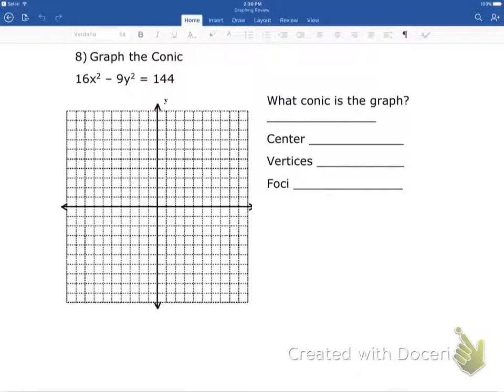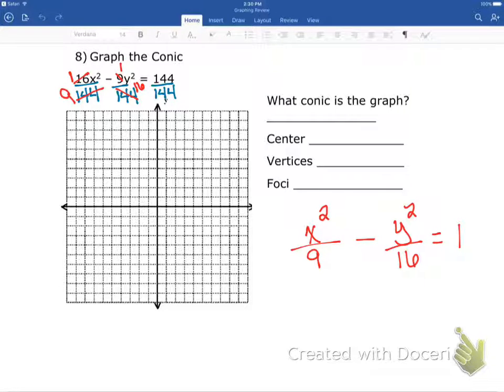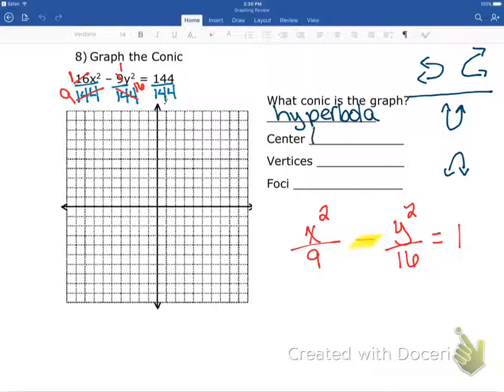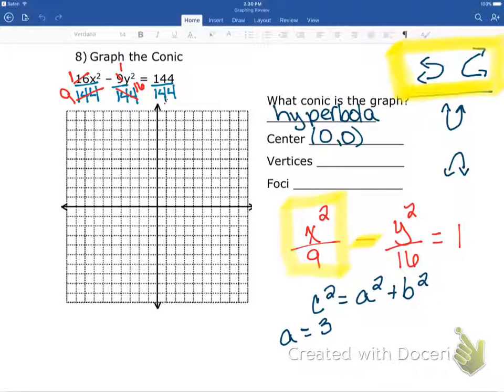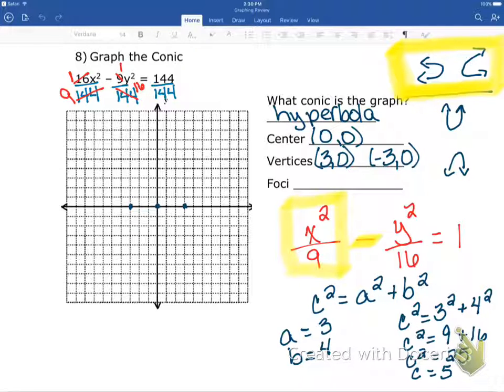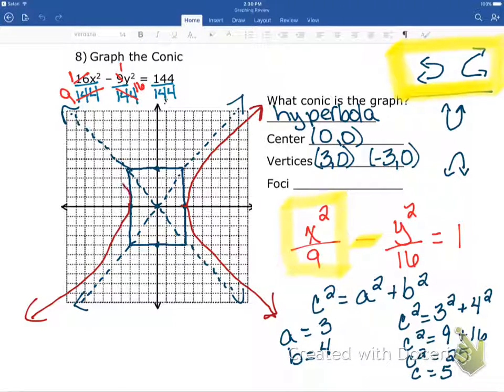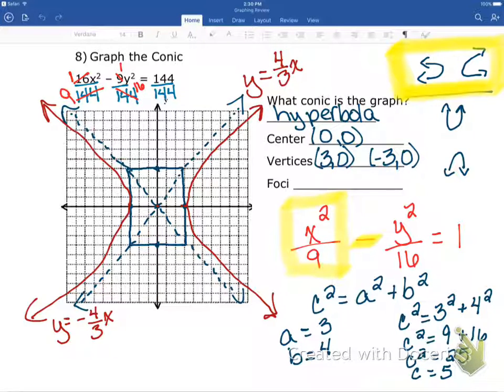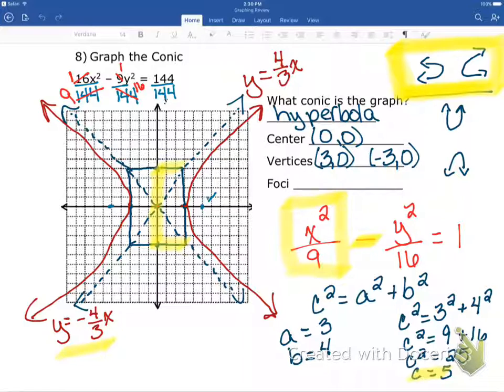graphing review final #8